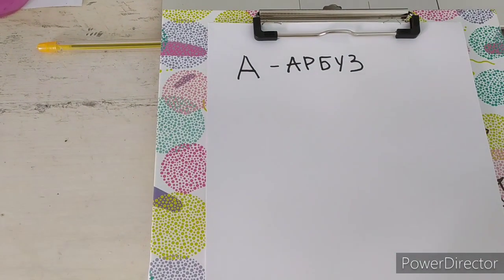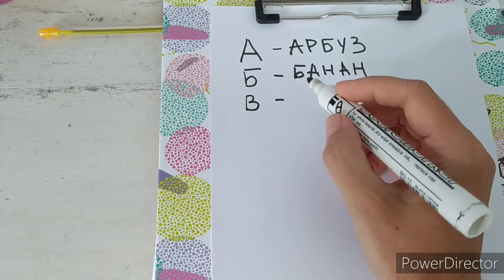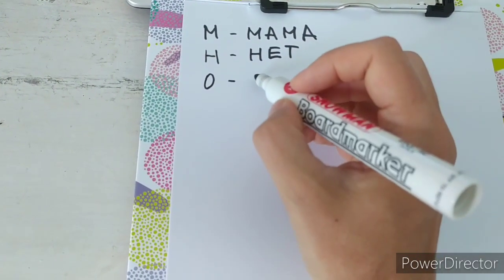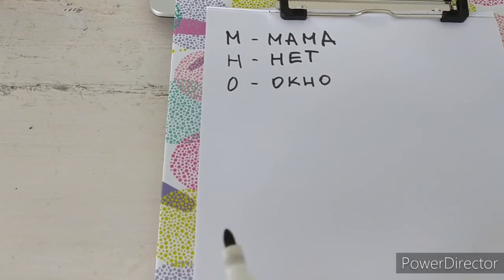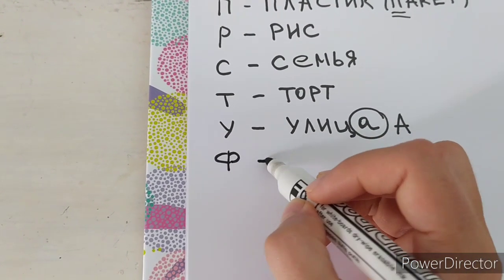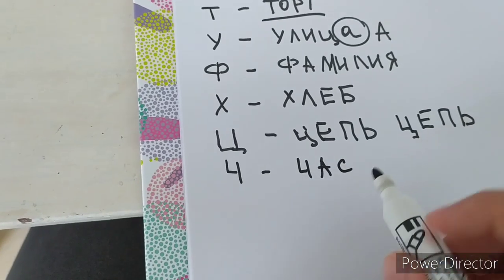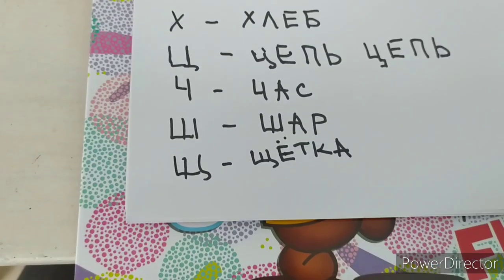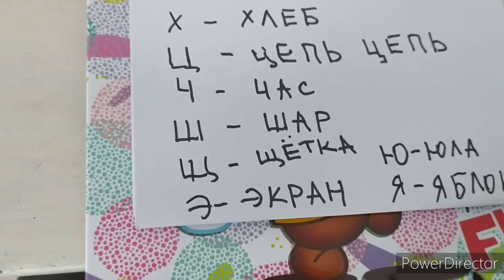Russian alphabet in use.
Learning letters and words in russian.

Here is my personal discount for you.
Follow the link and learn any language, better Russian:)